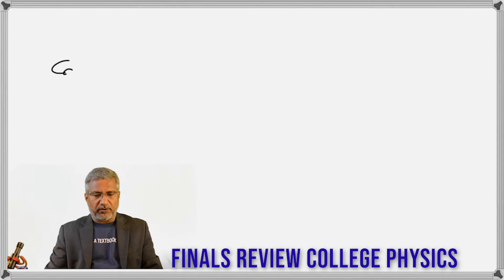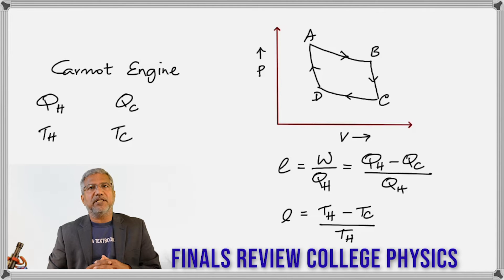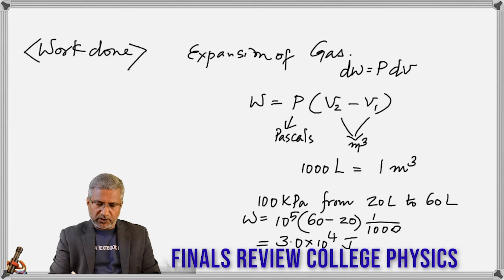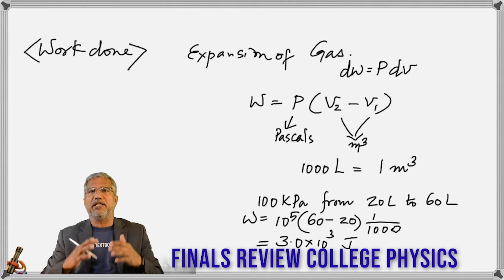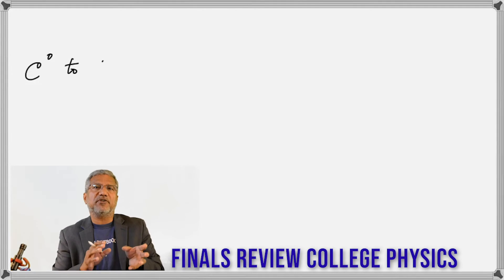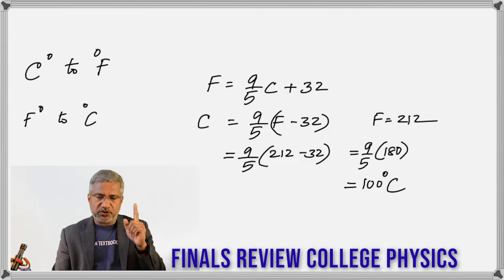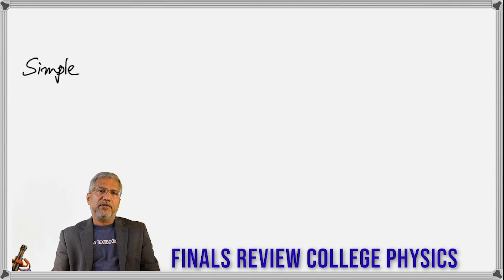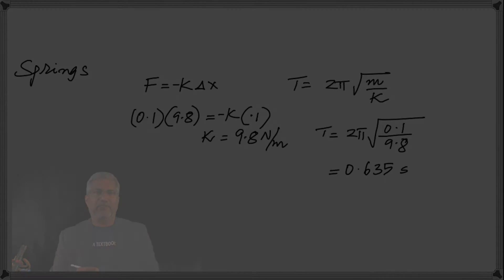Final Exam Review College Physics Spring 2020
Explanation of the selected topics for the final exam
Correction: At 10:20 it is 77 Tf on the left side! That will change the answer-my apologies on that silly mistake!!